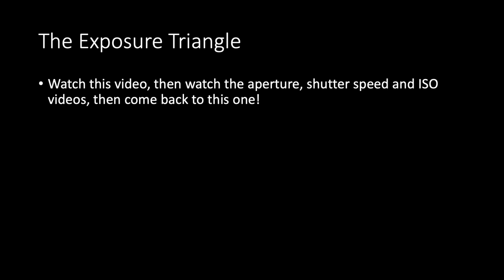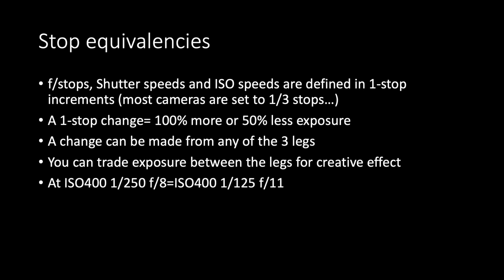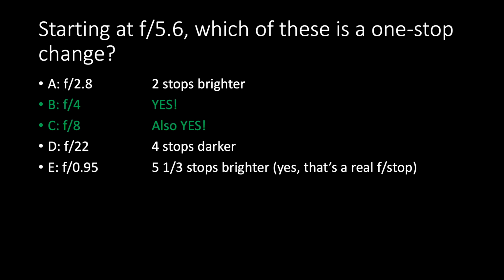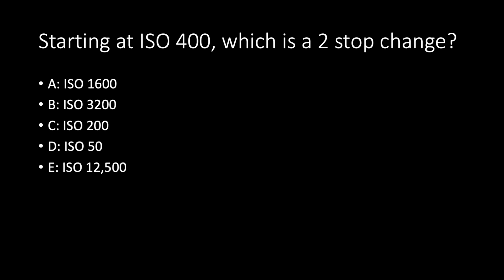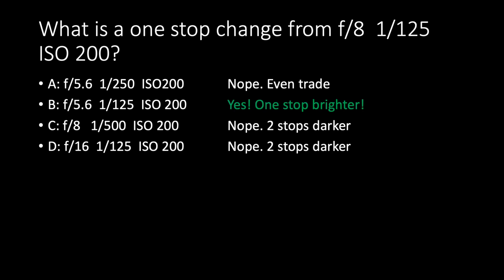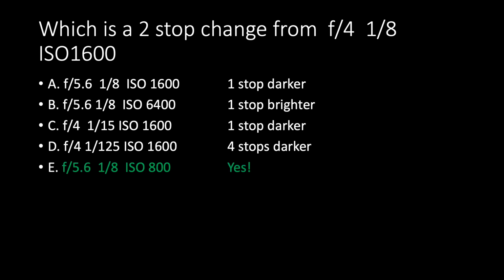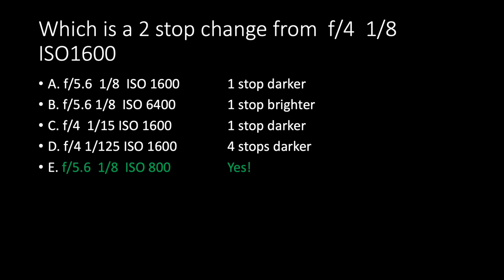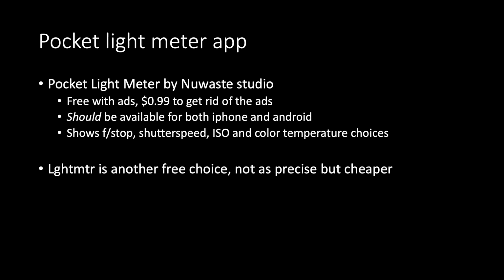JTC335 Module 2 Exposure Triangle JTC335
This video covers the Exposure Triangle--Aperture, Shutter Speed and ISO